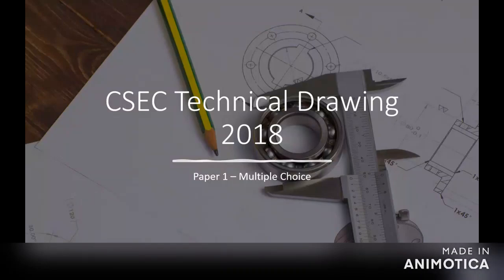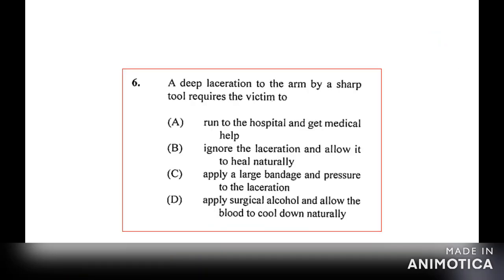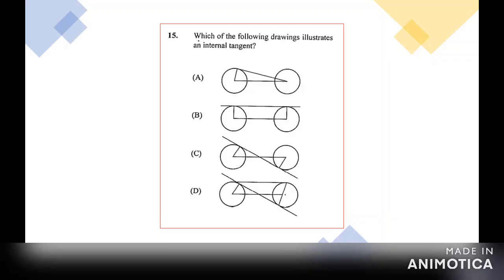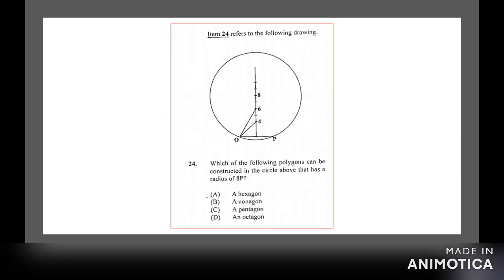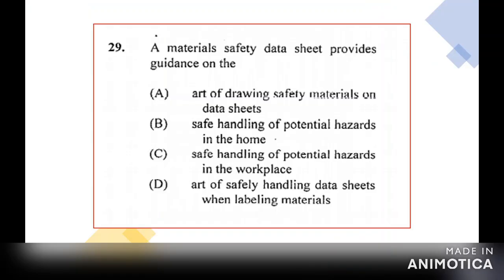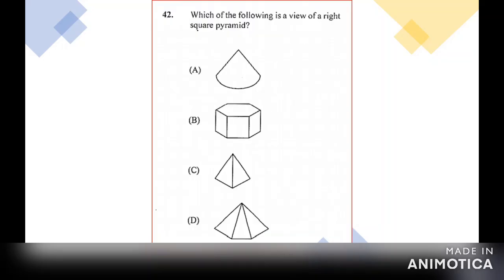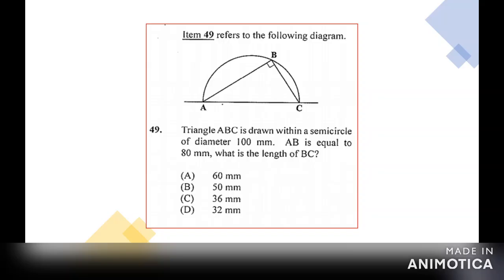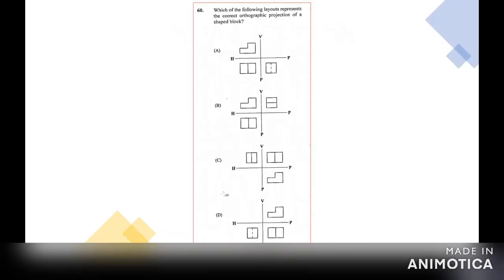CSEC Technical Drawing Paper 1 2018 Multiple Choice